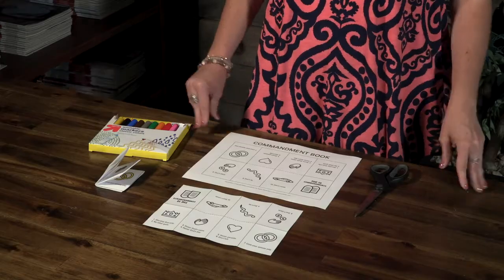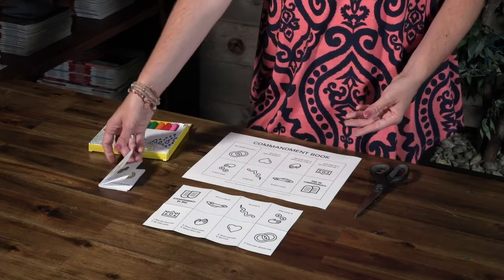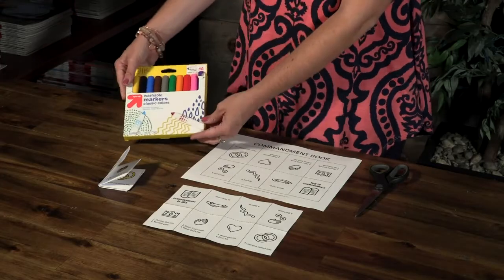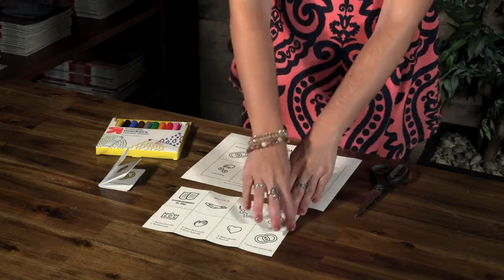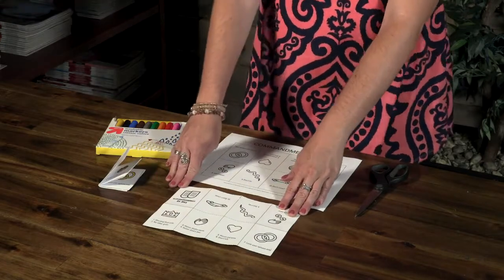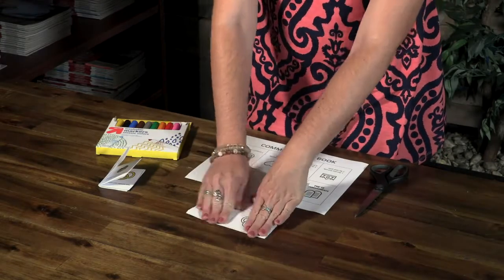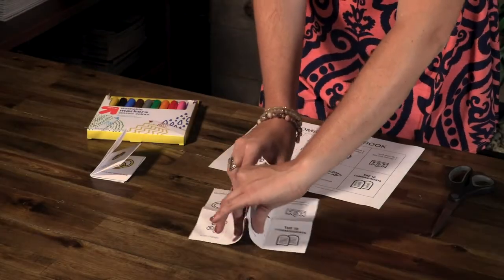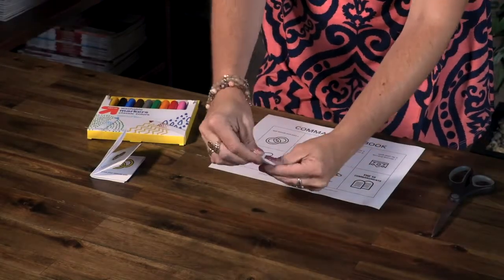Commandment Book Craft for The Ten Commandments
Commandment Book Craft
Scripture: Exodus 20:1-17

Ten Commandments How-to Video”
Markers

Do This:
To make the Commandment Books, have kids follow these steps:

Color your “Commandment Book.”
After finished coloring, trim the borders.
Fold in half lengthwise and on folded lines.
Cut the dotted line.
Pull apart the cut slot and fold on the solid lines.
Close to make the booklet.
Explain to kids that they can keep their mini booklets in their Bibles as a reminder to obey God’s commands.

Find more activities for the The Ten Commandments lesson:

About Sermons4Kids…
With Sermons4Kids, you get tons of free children’s sermons with object lessons, children’s activities, Bible coloring pages, games, and crafts. Use these fun children’s sermons for kids in children’s church, Sunday school, children’s ministry, and family ministry! Available in English and Spanish!

Do even more with Sermons4Kids Plus! You’ll get full Bible lessons for elementary and preschool kids with even better games, crafts, and Bible experiences. Unlock animated Bible lesson videos, instructional videos for teachers, beautiful handouts, and daily discussion questions for parents.